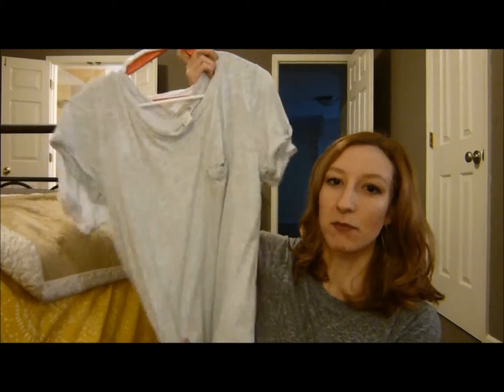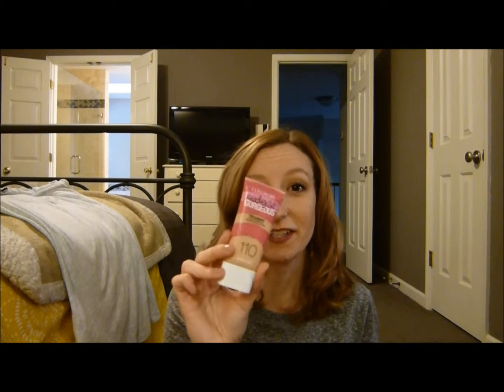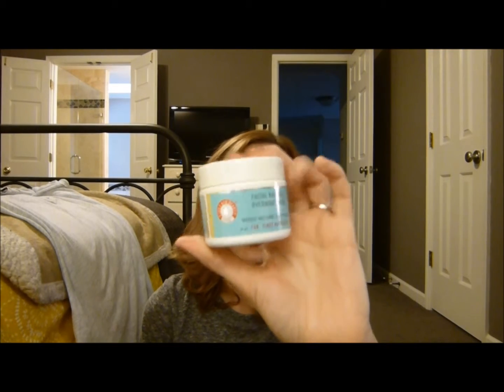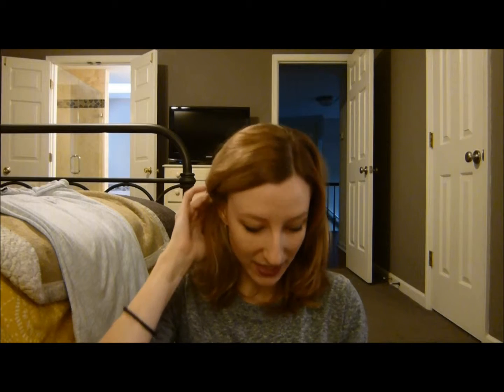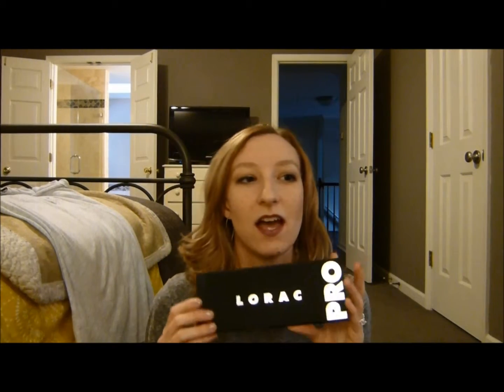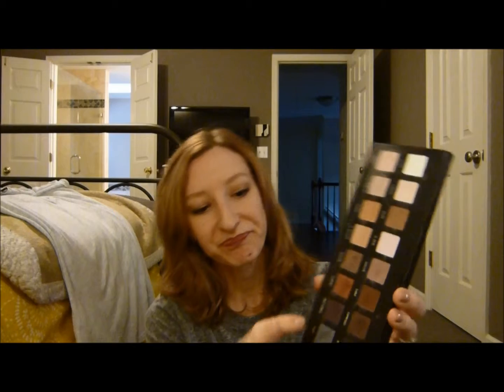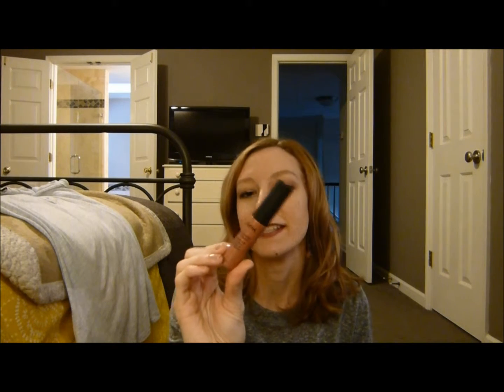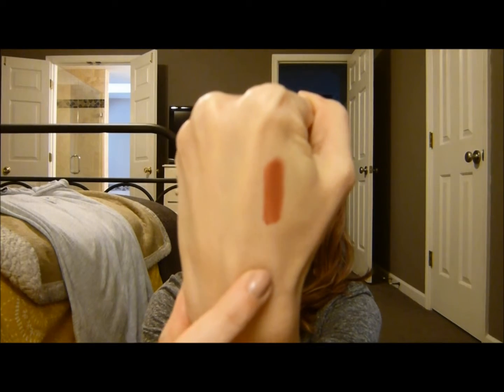October Favorites | 2015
What are your favorites this month?

Products mentioned:
Covergirl Ready Set Gorgeous foundation
CVS "Beauty Blender"
Lorac Pro Palette
NYX Soft Matte Lip Creme in Cannes
Botanics Brightening Toner
FAB Overnight Moisture Mask
Milani Luminoso Blush
Tarte Exposed Blush